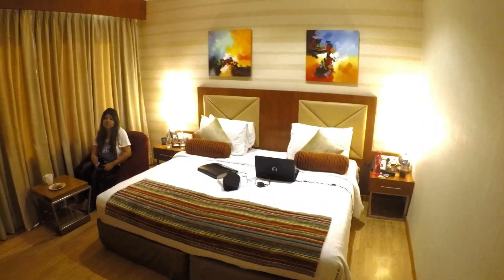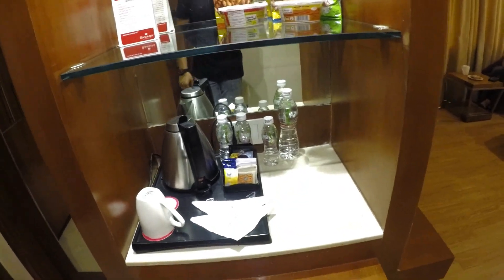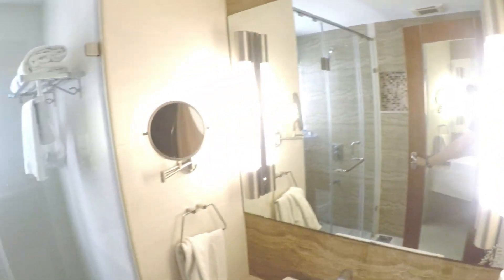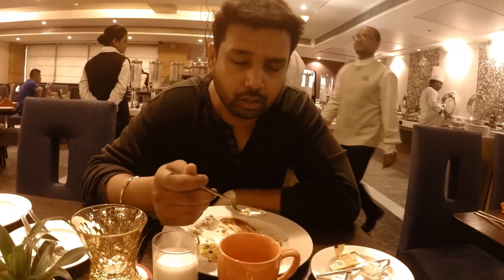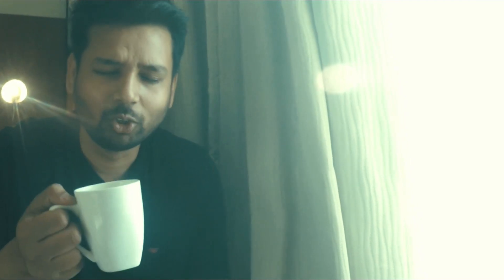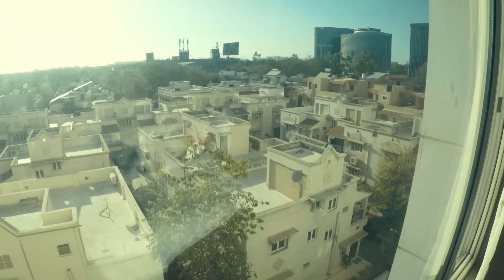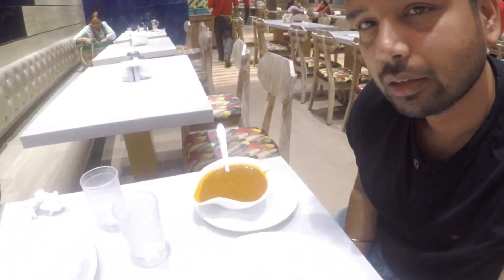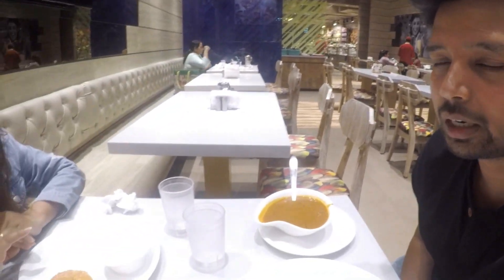Ahmedabad | Hotel Ramada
This video is about our stay in Hotel Ramada Ahmedabad...